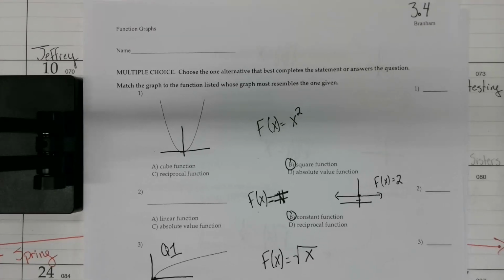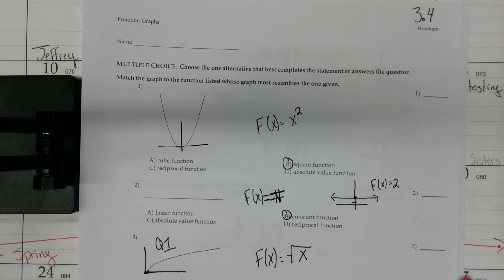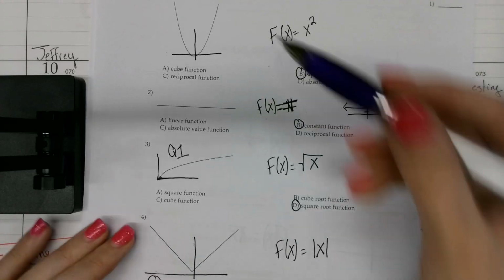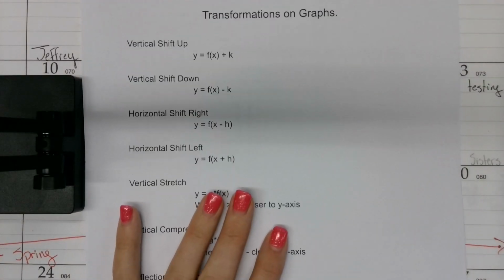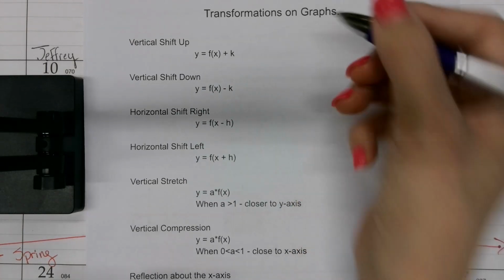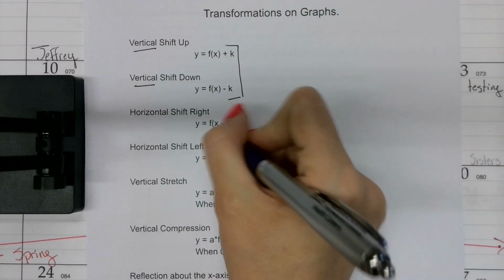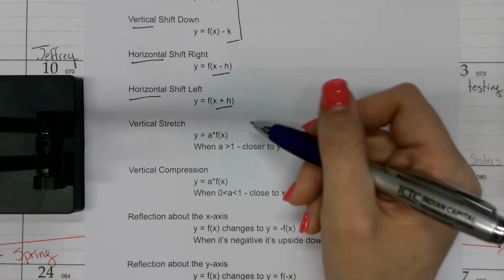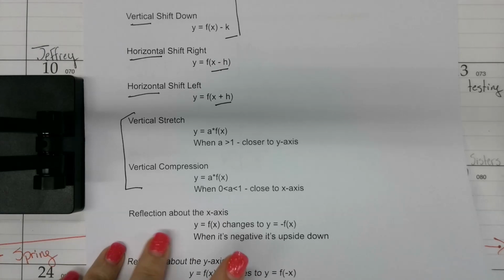3.5 Intro- Transformations of functions